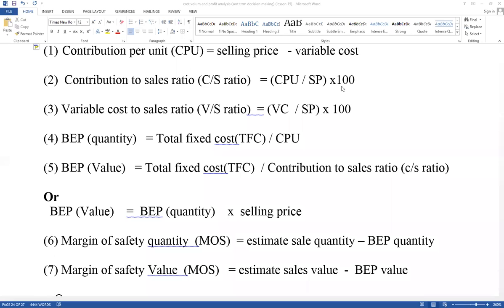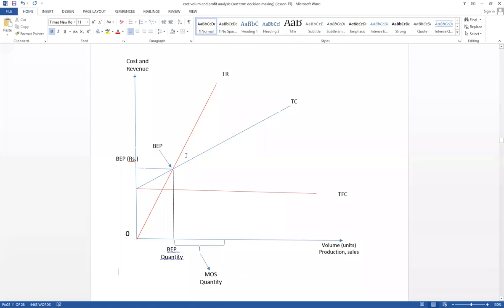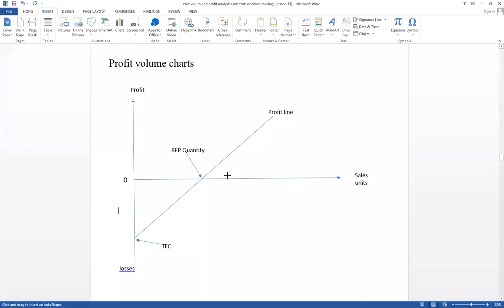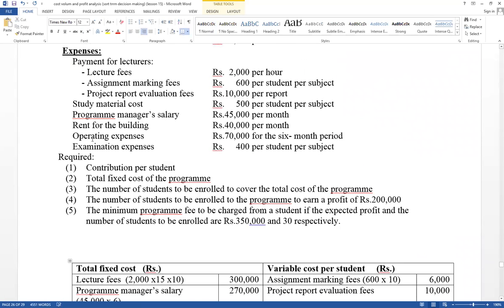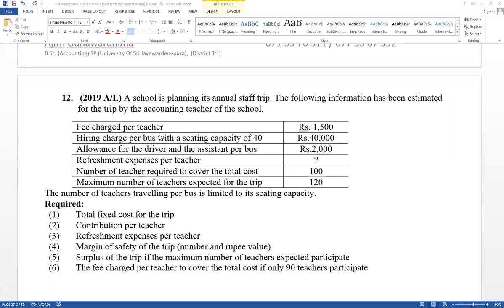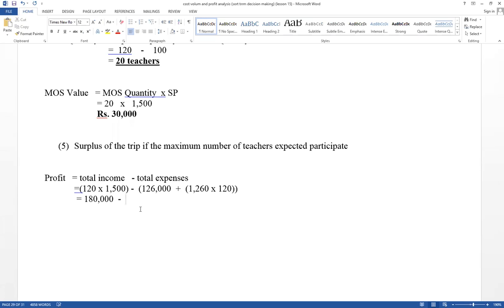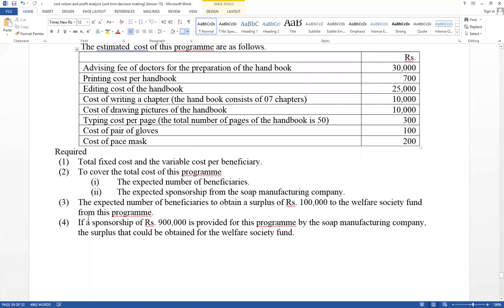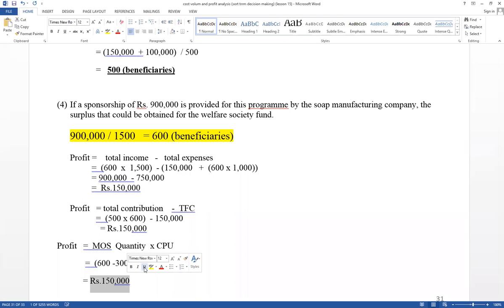11. 01.2021 CVP analysis (Part 03)